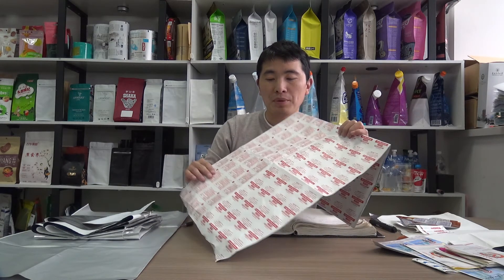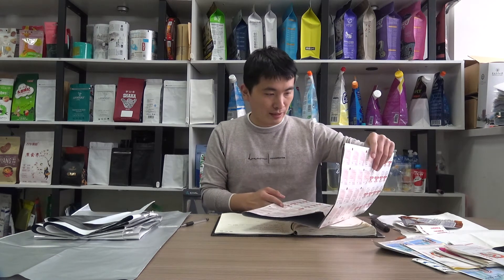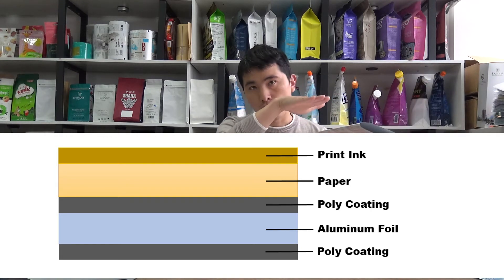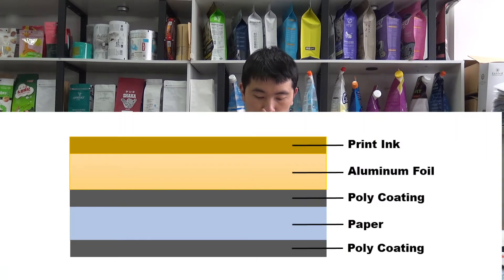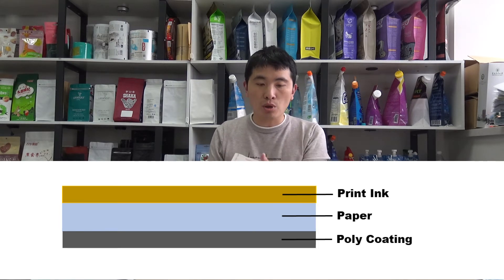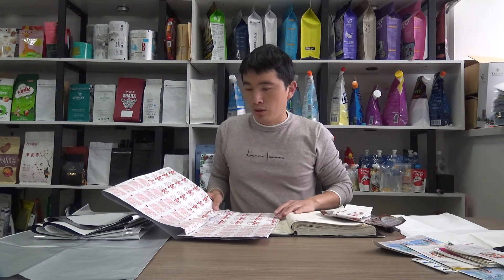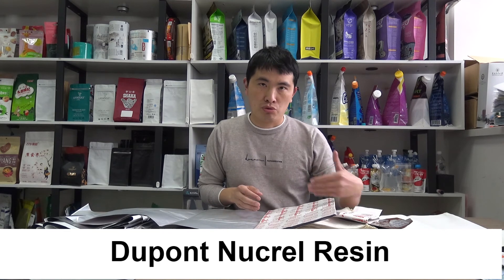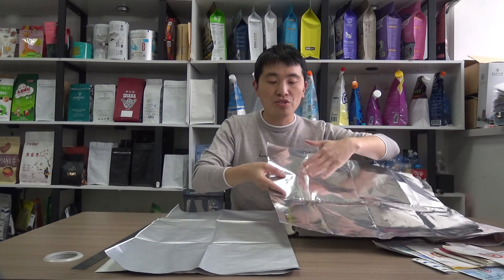TLEN321 Introduce on printed paper foil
As a reliable converter located in Qingdao, china, we are going to give an overall introduce on printed paper foil, hope it helps.